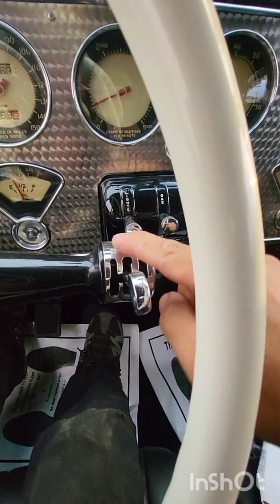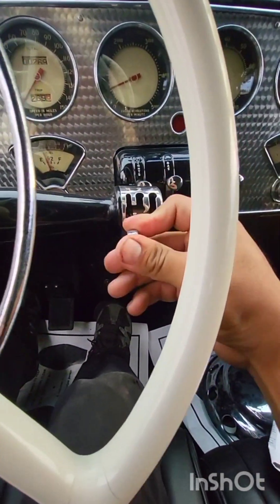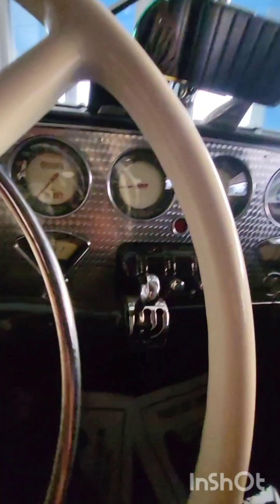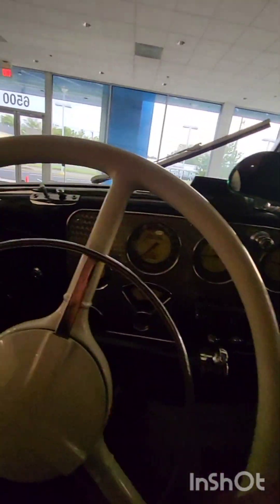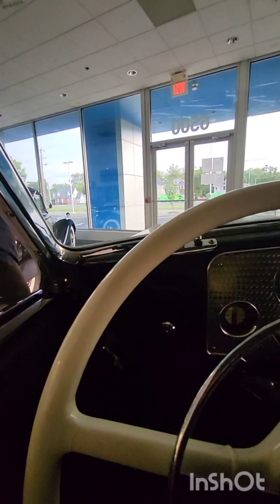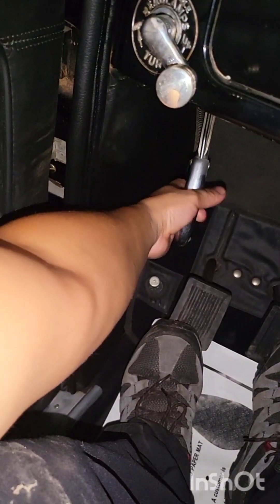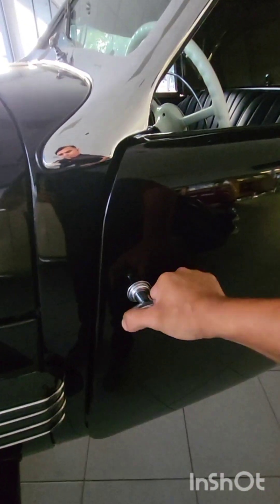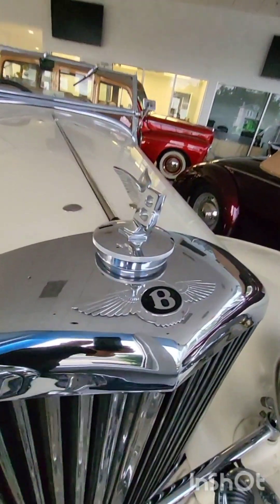1937 cord 812 Supercharged V8. towing md va dc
1937 cord 812 Supercharged V8

The last time I saw a 37 cord was at
Simeone Foundation Automotive Museum in Pennsylvania

Today, I got the pleasure of towing one. Thanks to @apcustomtransport

Both front tires flat, one tire has a slow leak, and the other wouldn't hold air .
@apcustomtransport, and I replaced the inner tube before towing.

While we had the 37 cord running, we kept checking  on the temperature, making  sure it didn't  overheat